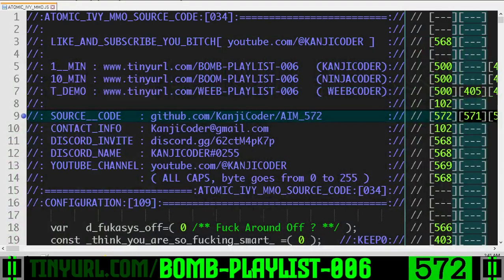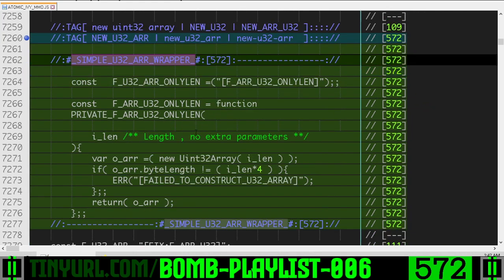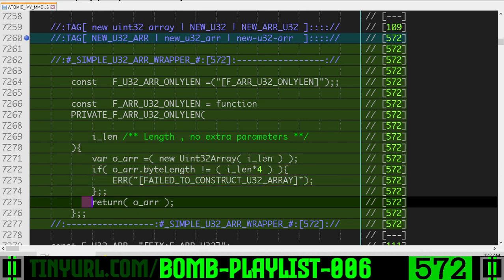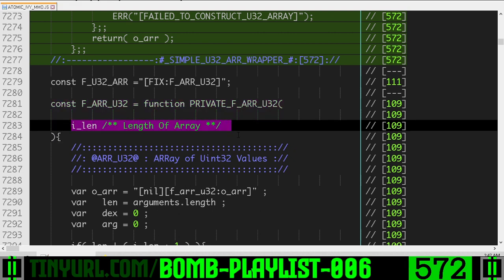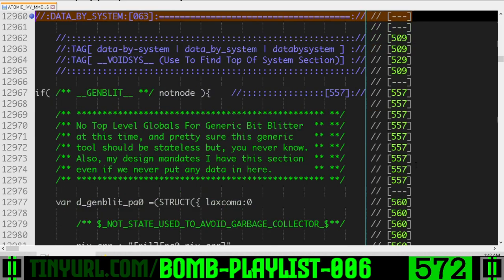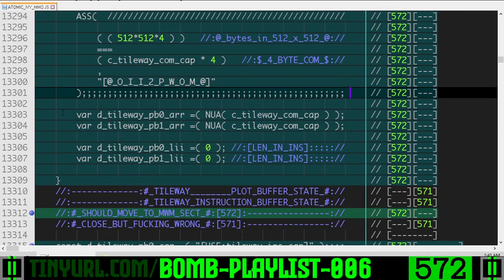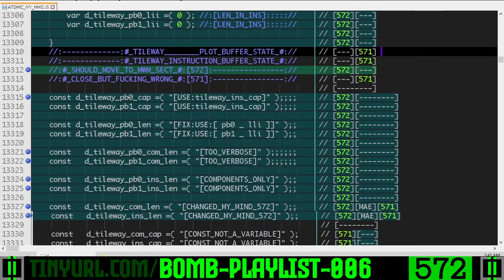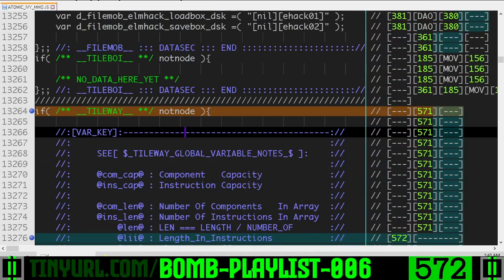572 : TILEWAY[ 002 ] && CONWAYS[ _G_ ]